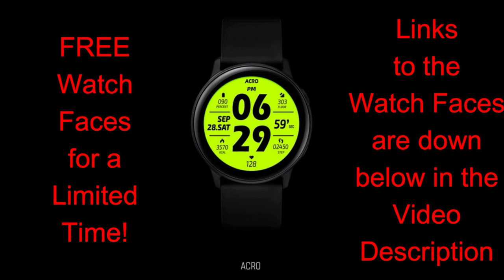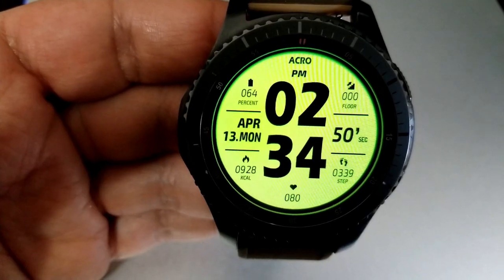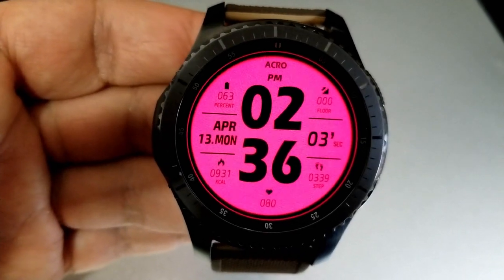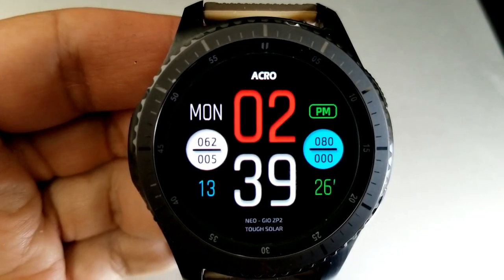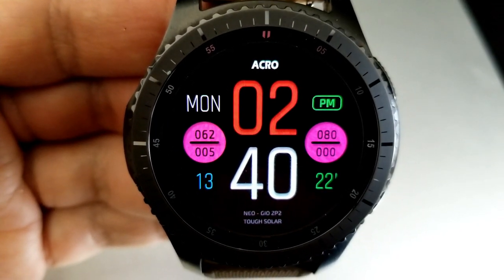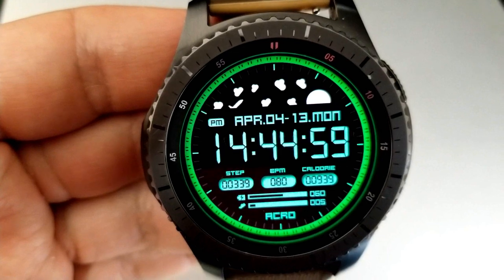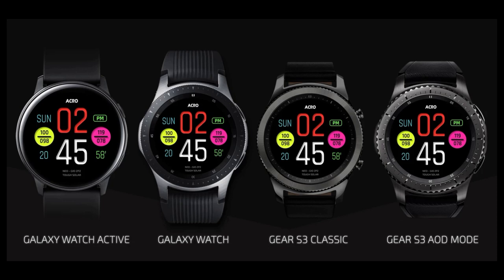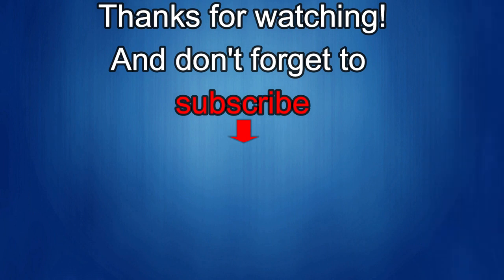*FREEBIE ALERT!* HURRY! Samsung Galaxy Watch Active 2/Galaxy Watch Faces by Acro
FREE Watch faces for a Limited time! Hurry!

Samsung Watchfaces
Smartwatch